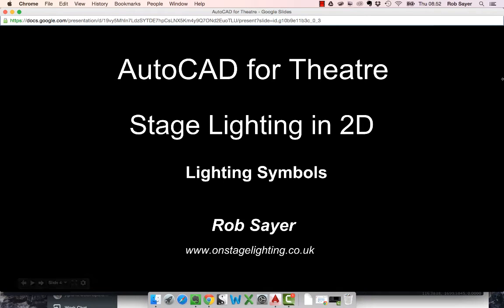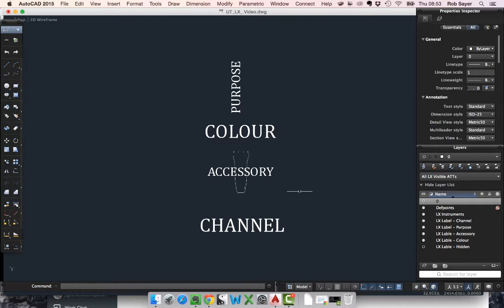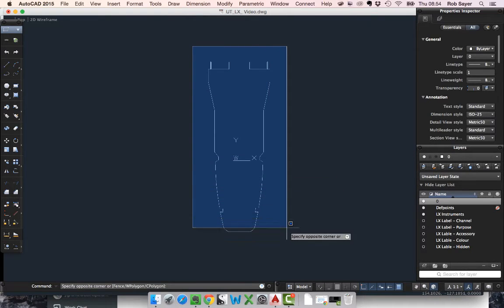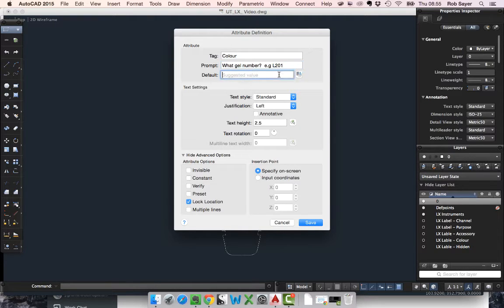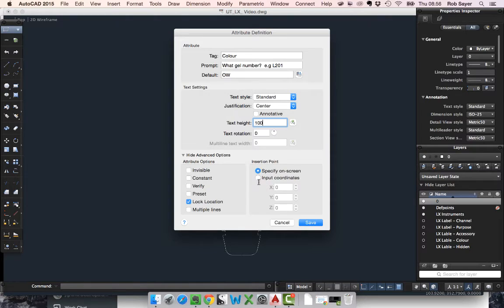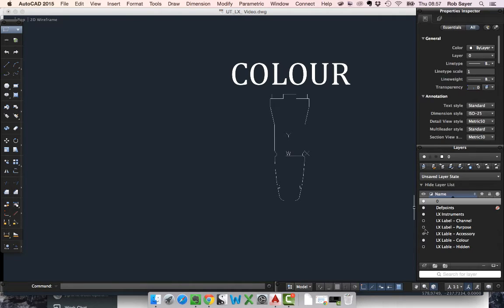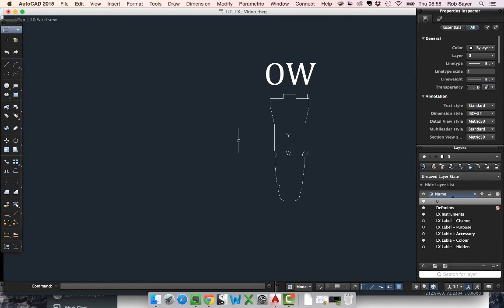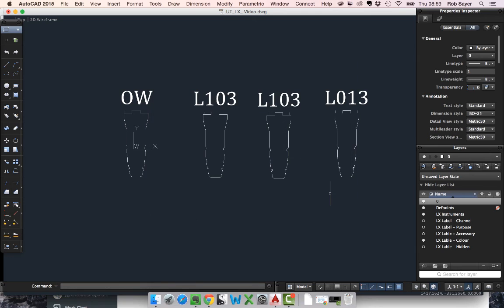101 AutoCAD for Stage Lighting Design - Symbols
In this video, we look at the very starting point of drawing a stage lighting design plan in AutoCAD: creating lighting symbols as blocks.  We also define a Colour attribute in order to display the gel number on the stage lighting plan along with the lantern symbol.